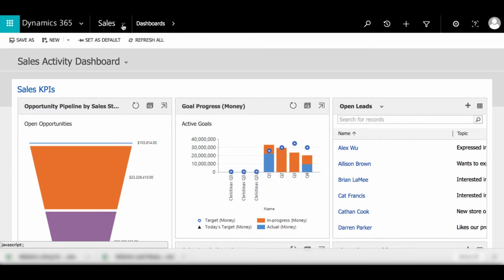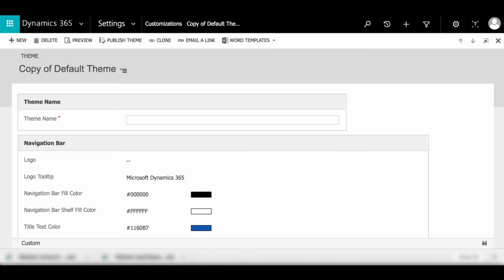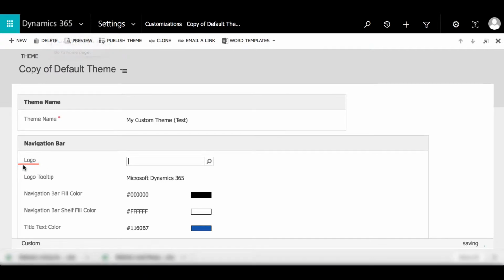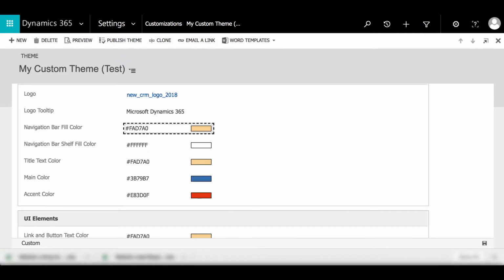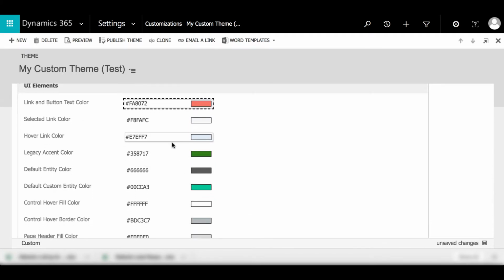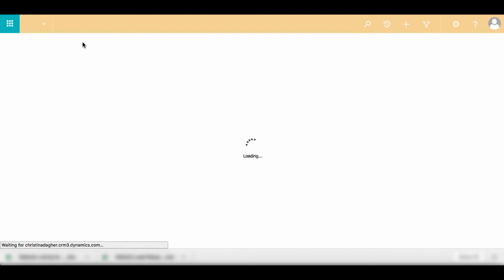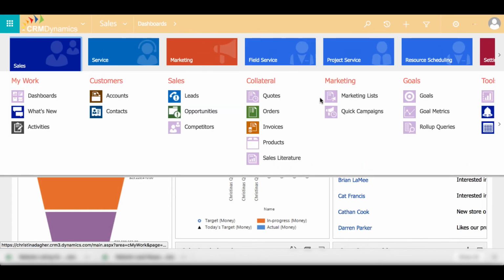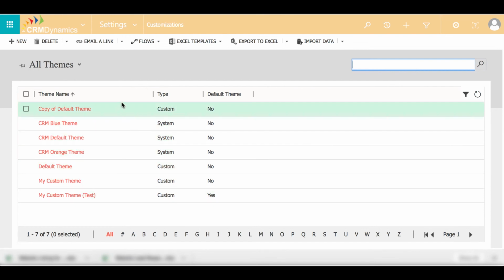Creating a Custom Theme in Dynamics 365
Customize the look of your Dynamics 365 by creating a custom theme.